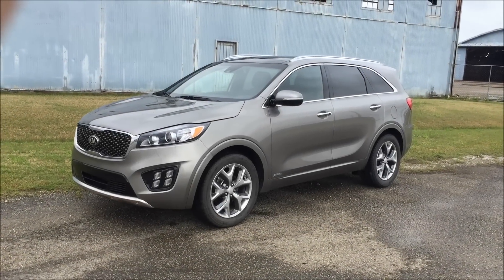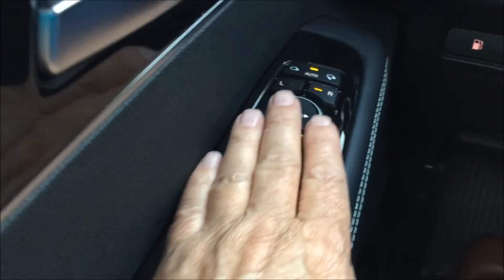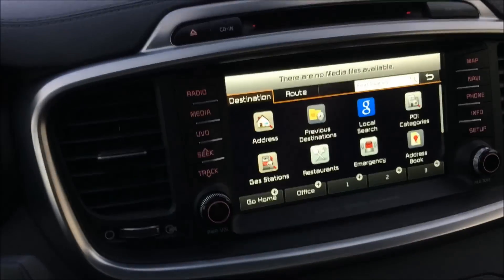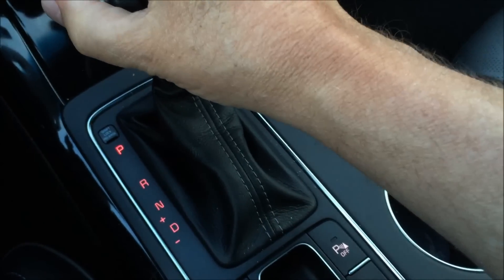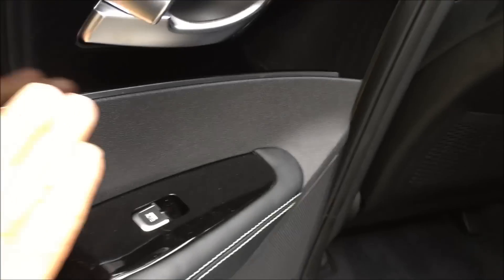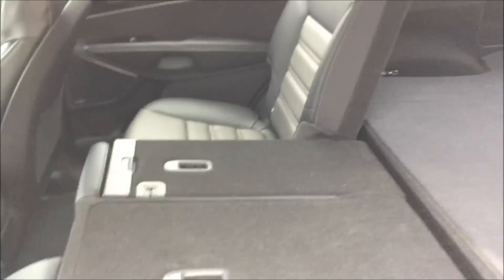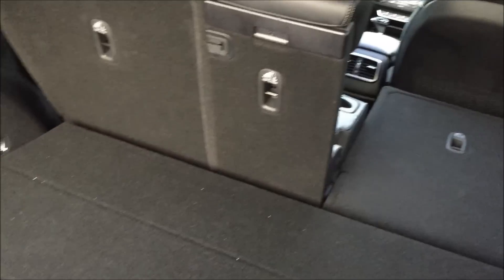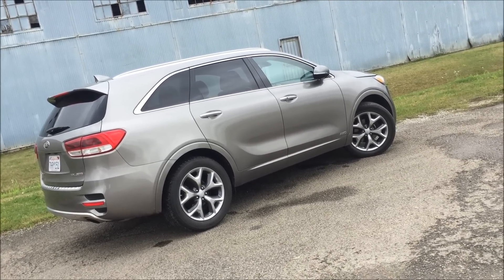2016 Kia Sorento is In The Drive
The 2016 Kia Sorento brings in a new look and styling with a little more size.  There is a third row option, an available V6 under the hood, and new technology.